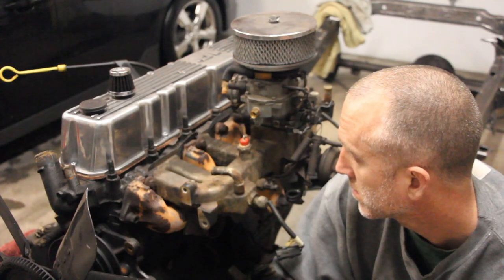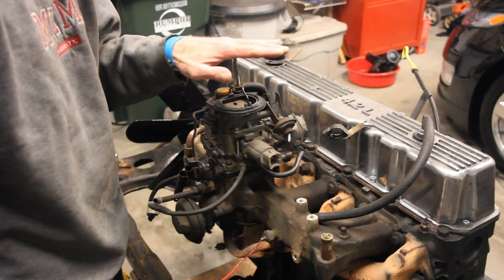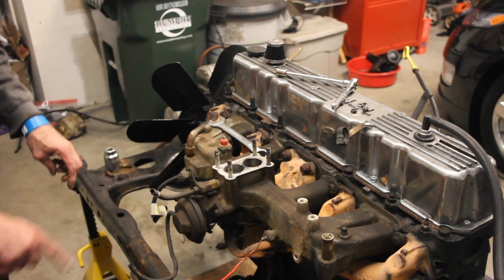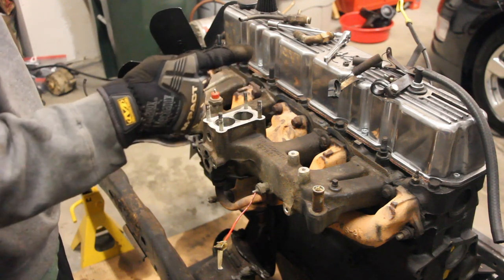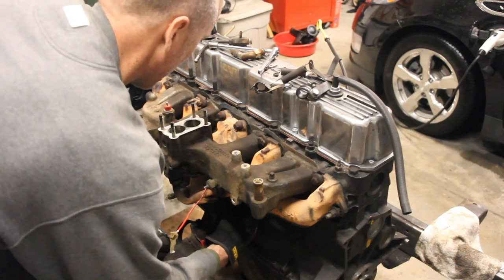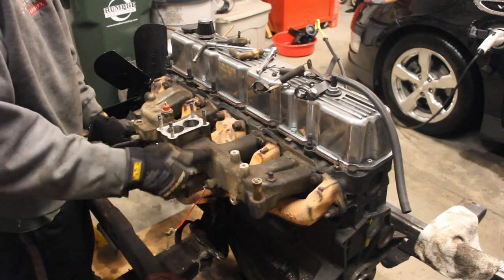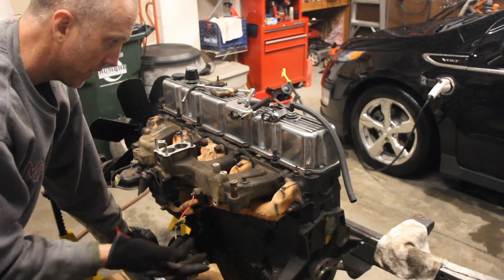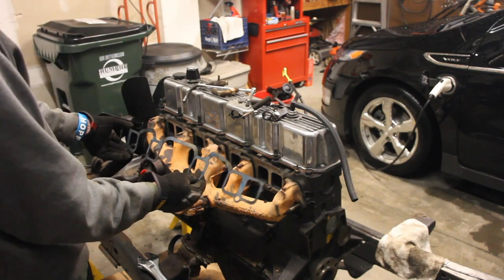Jeep CJ7 Carter BBD Carburetor and Intake and Exhaust Manifold Removal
In this video we remove the OEM Carter BBD carburetor, the exhaust and intake manifolds from the engine. This process starts with removing the Carter BBD carburetor. The carburetor has a bunch of vacuum lines and recirculation tubes going to and from it. The intake manifold has a bunch of sensors and switches that you will need to document and remove. Be sure to take pictures and label every piece.